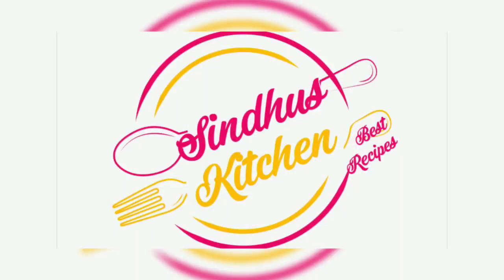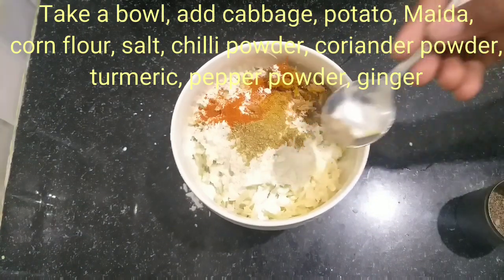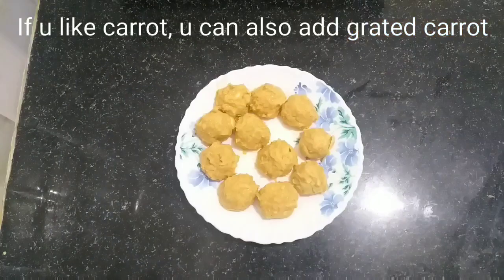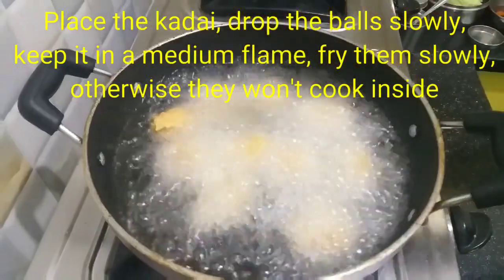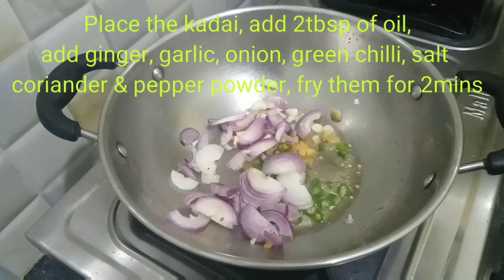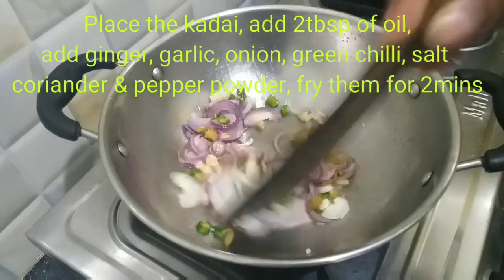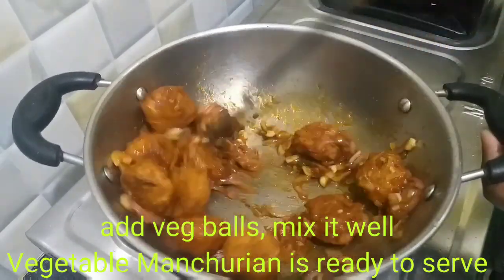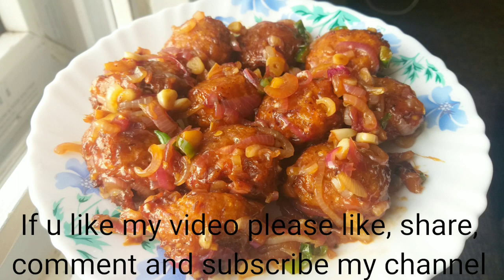Veg Manchurian recipe with subtitles/వెజ్ మంచురియా/Chinese Starters/Manchuian recipe in Telugu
Vegetable Manchurian recipe with subtitles

This is the Indo Chinese starter dish where fried vegetable balls are coated with thick, flavorful sauce. By using sauce we can made it dry or gravy recipe.

Making manchurian balls is little time consuming. But if you have used food processor or chopper for chopping task. This can be done in less time.

After that making thick, spicy, slightly tangy and sweet sauce will take just 5-7 minutes only. At the end, mix the balls with this sauce and it is ready.

Note:
Chop all the vegetables finely or mince them using knife or use food processor or chopper.

INGREDIENTS

Cauliflower 1cup
Potato 1cup
Green chilli sauce 1tbsp
Soya sauce 1/2tbsp
Tomato sauce 2tbsp
Veniger 1/2tbsp
Onion 1
Maida 1/2cup
Corn flour 1/4cup
Salt 1tbsp
Red chilli powder 1/2tbsp
Pinch of turmeric
Coriander powder 1/2tbsp
Pinch of Pepper powder
Ginger 1tbsp

Some more snacks are here

Cook with love, it add the soul to your recipes😊